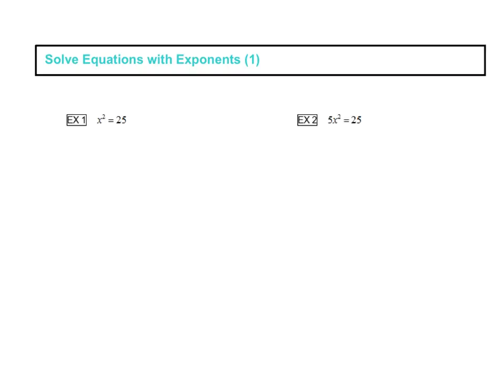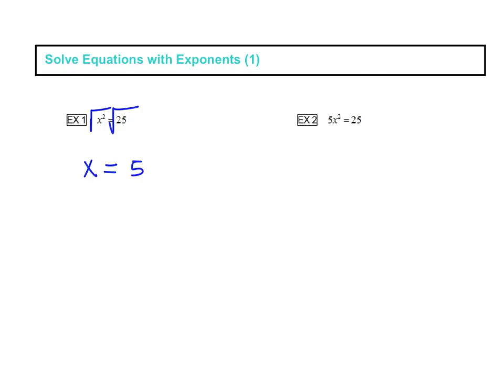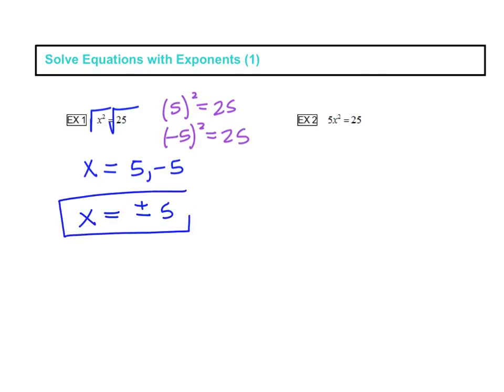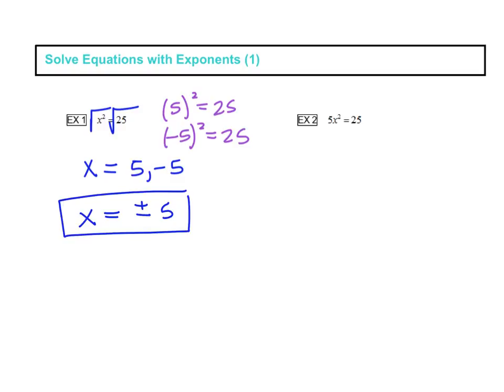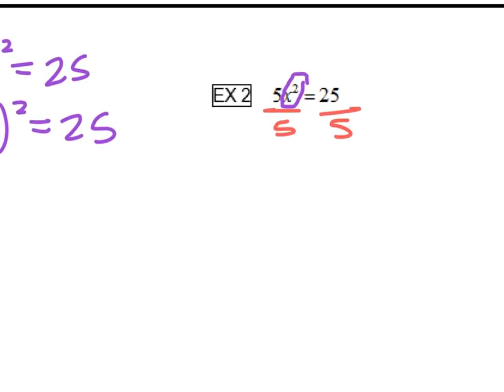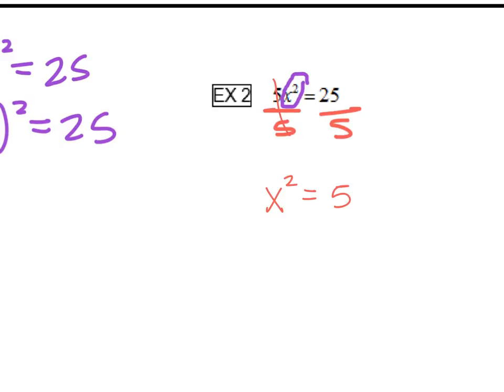Solve Equations with Exponents (1)